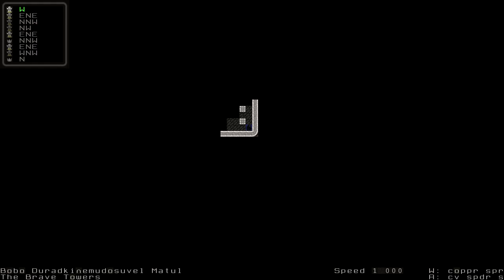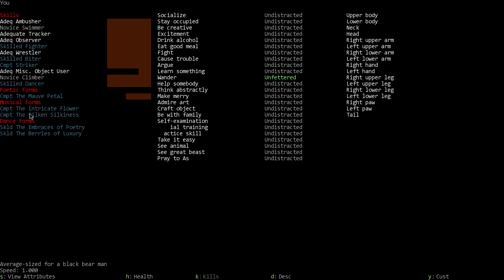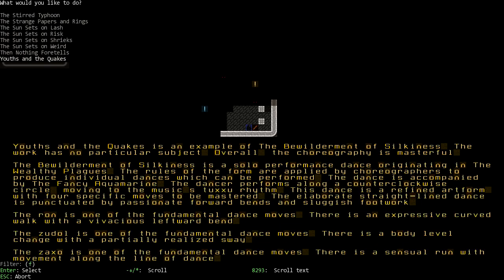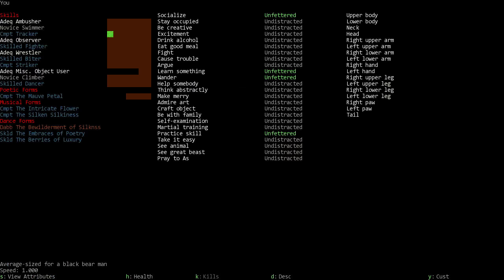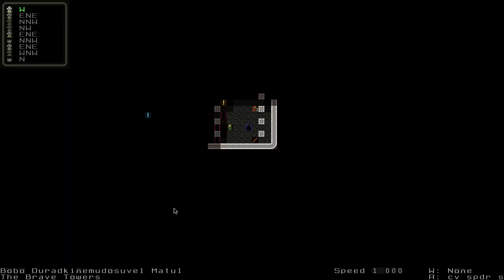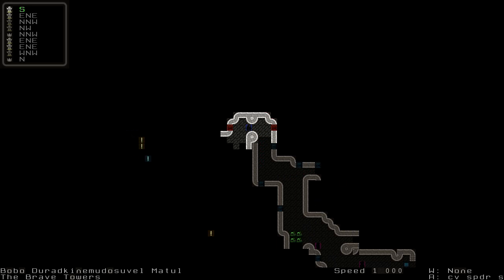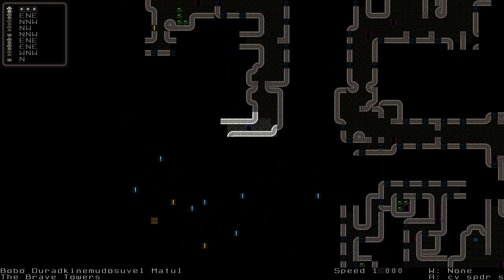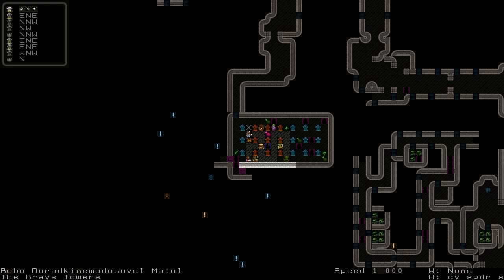Dwarf Fortress - Dancing Bear Man Adventure - Intro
Bobo The Bearded Beautiful Man-Bear of Dancing shows us what's new in 42.06 (since 40.24) through the joys of Adventure Mode! Join us as we dance into peoples' hearts and, if they don't like our dancing, WE RIP THEM TO SHREDS!
INTRO: This is not Episode 1. Why? Because I can't find my way out of the STUPID FORTRESS! Nowhere in my incoherent wandering around do I ever find a tavern or anything else of interest and you will become stupider for having watched it. Bobo does dance though, so maybe just watch the first bit :)

Dwarf Fortress is a labor of love, created and given away for free by Tarn and Zach Adams. If you enjoy the game, please consider donating whatever you feel it's worth. As a reward (as if the game wasn't enough) you'll receive your choice of a crayon drawing or mini-story.

If the cutting edge version won't completely download try this mirror:
Plus
Phoebus tileset I'm using is included in the Starter Pack above or can be downloaded directly

In case you were wondering, the drawing of Bobo, wearing his cave spider silk dress and holding his boar-bone scepter and the expertly sharpened chert rock, was done by me. It was quickly sketched, colored with sharpie (and a little crayon for the light blue), and scanned into my computer where I then spent hours cropping, making the background transparent, and cleaning up all the artifacts around it. As you can tell, I've never done this before...